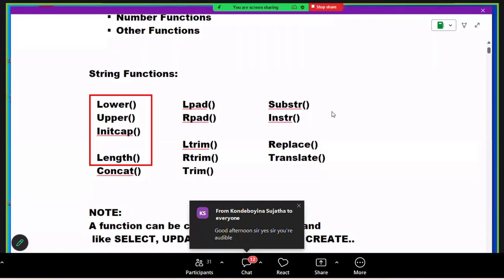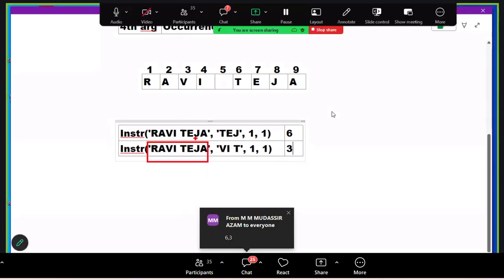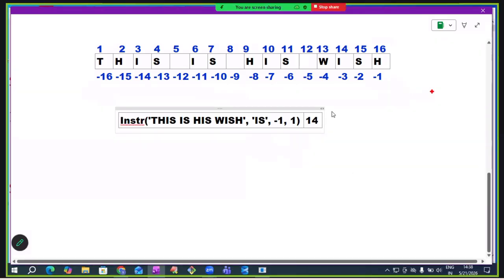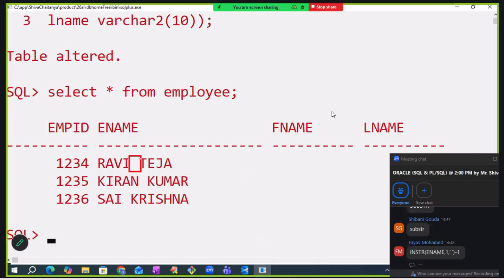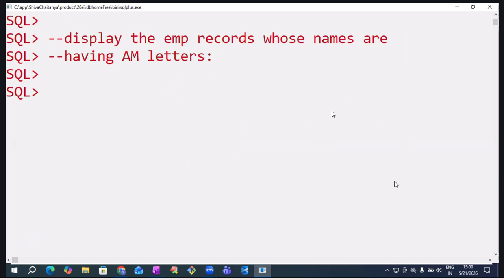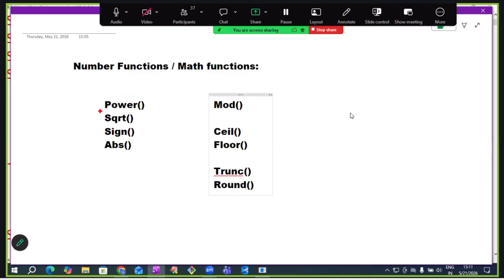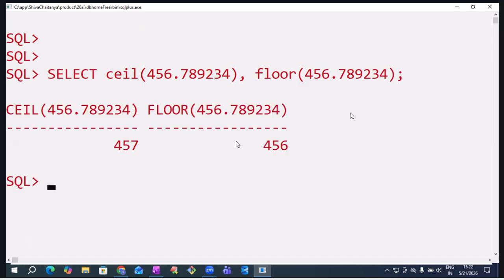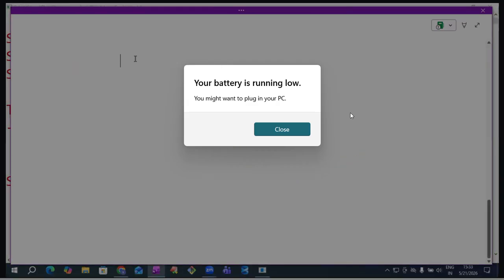SQL 21 may ----DAY 20